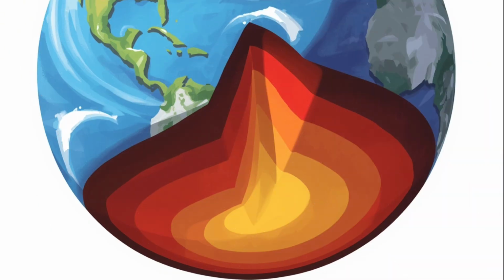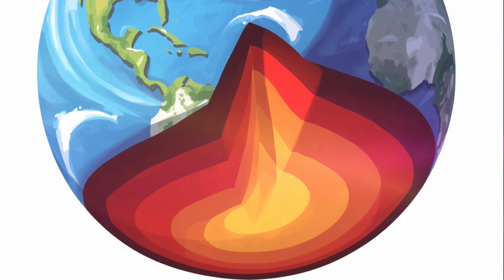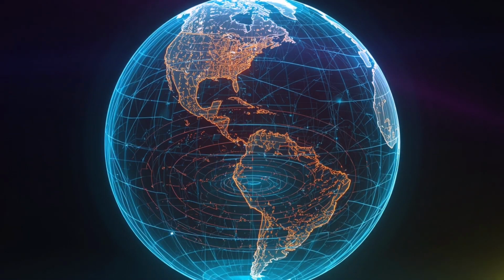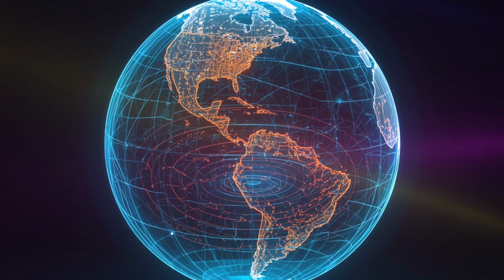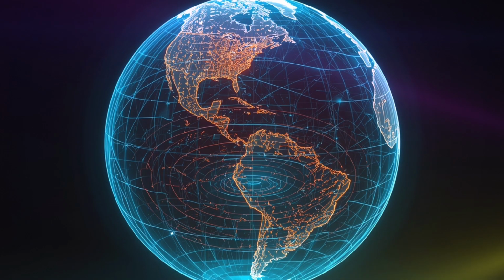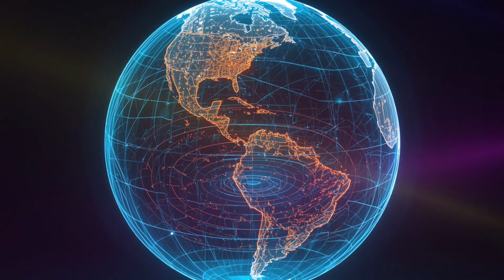[Geo 101] E3: Earth’s Structure Explained: Continents, Oceans, Tectonic Plates & Layers Made Simple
Discover how Earth really works beneath your feet. This video breaks down the planet’s major physical systems in a simple, modern, and visually clear way. Perfect for students, educators, and anyone curious about how our world is built. 🌍✨

What you’ll learn:

🌎 How continents and oceans shape Earth’s surface

🌊 Why oceans influence climate and life

🧭 What tectonic plates are and how they move

🌋 How mountains, valleys, deserts, and other landforms form

🌡️ What Earth’s internal layers are made of and how they work

🔥 How deep-Earth forces shape the world we see today